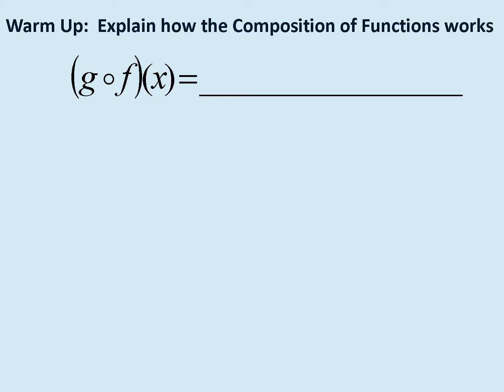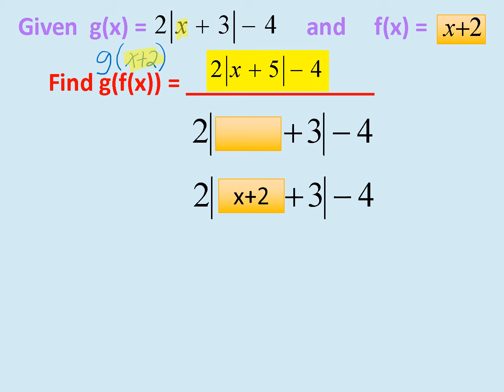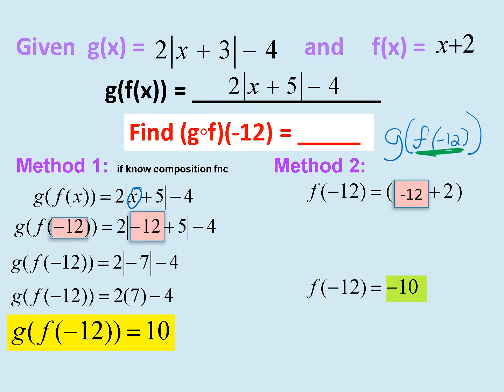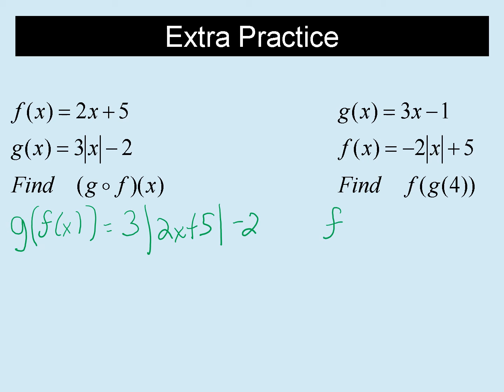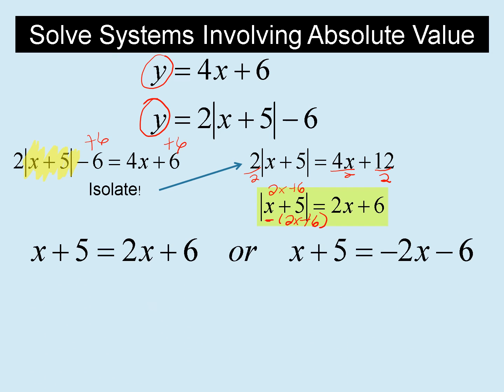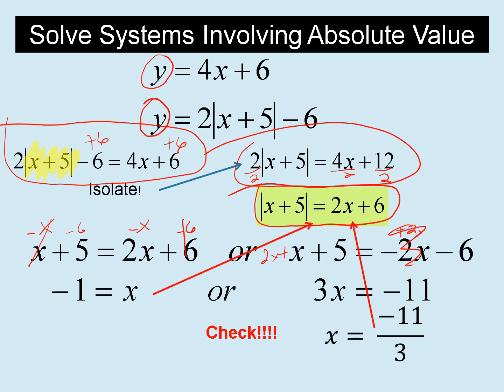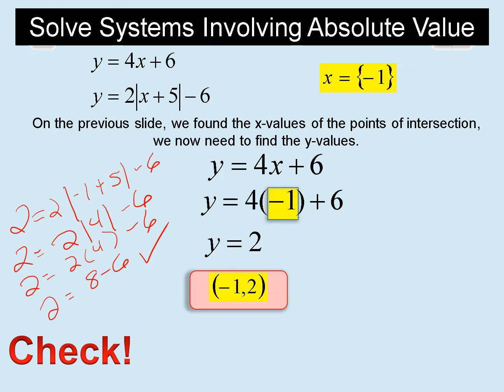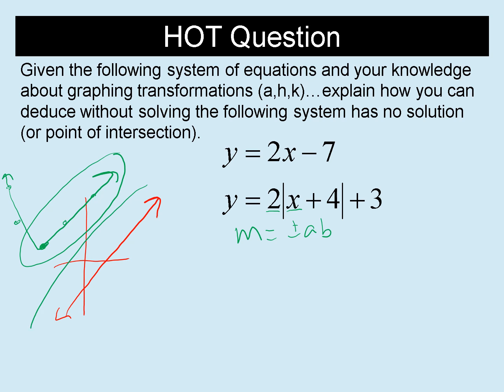Composition Functions & Systems of Equations